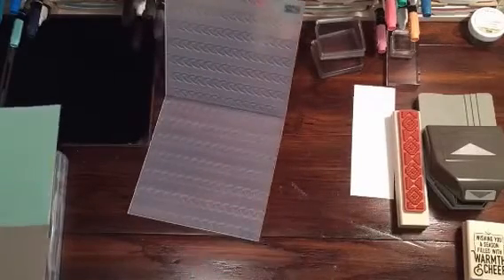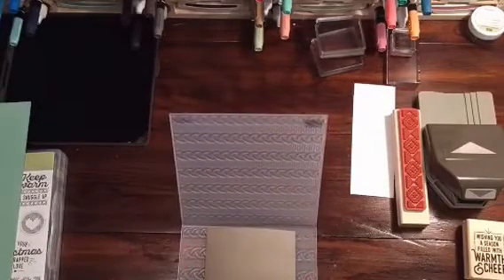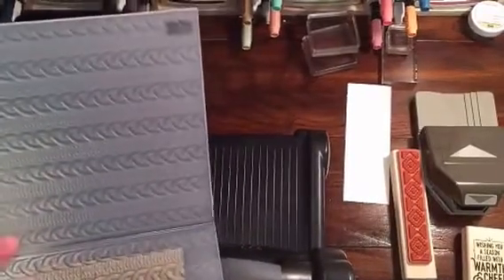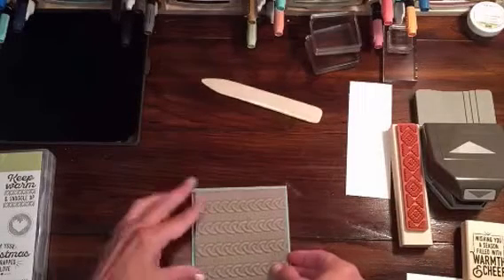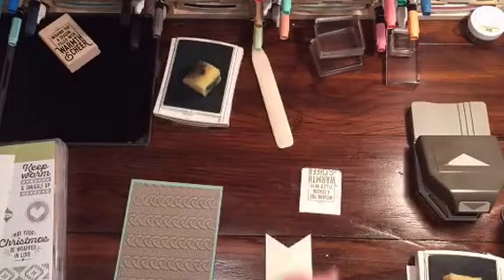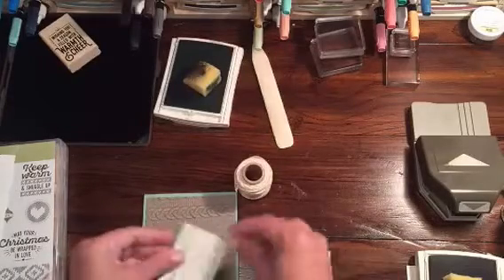Replay of Live Periscope , Dynamic TEIFolder, Stampin' Up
Follow me on Periscope @glfgrl11